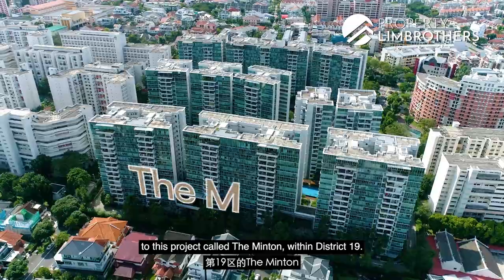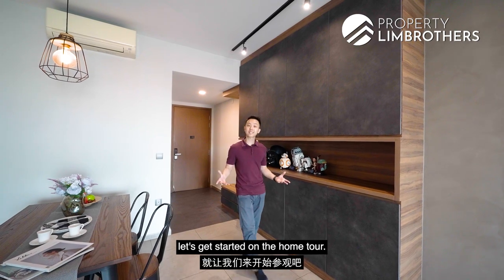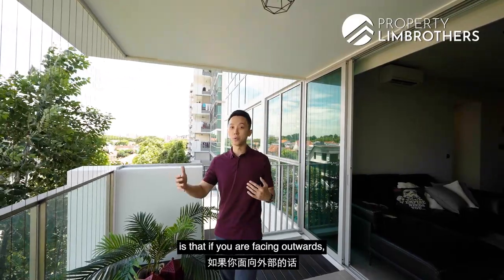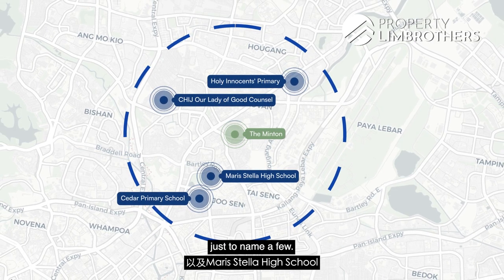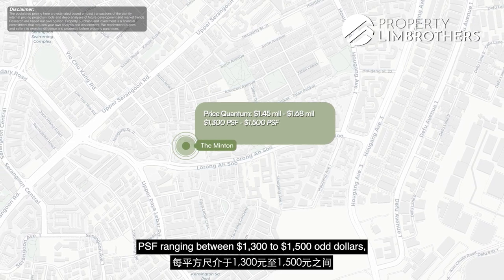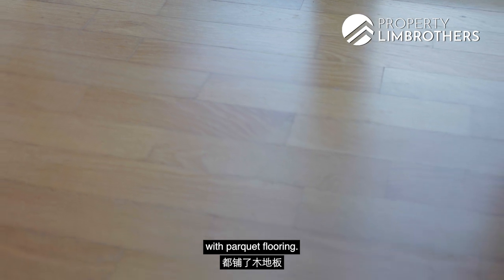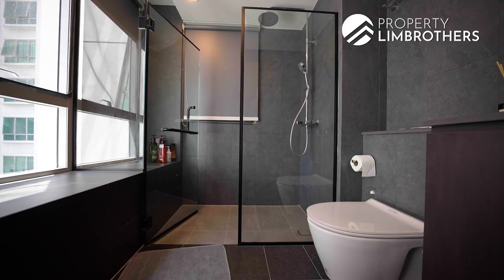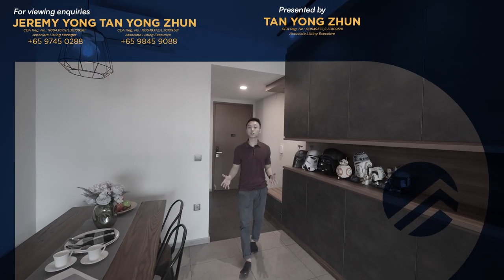The Minton - 2-Bedroom + Study with 1,109sqft in Hougang | $1,600,000 | Yong Zhun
Today, PropertyLimBrothers is at the Minton to showcase a 2-bed, 2-bath config standing at 1,109 sqft, a great pick for own stay or investment play! Take a deep dive as Yong Zhun shares more about this unit, located in District 19.

This move-in condition unit features an industrial theme with tasteful aesthetics. Post-renovation features include lots of ingenious storage solutions to help the new owners declutter and organise. This unit features a nice-sized balcony area, allowing lots of natural light to enter as well as offer unblocked views of the Surin landed enclave.

Parents would find this location attractive, with a good amount of schools that are within a 2km radius of the Minton, such as Cedar Primary School, CHIJ and Paya Lebar Methodist Girls School. Within vicinity of this property are the well-known shopping malls NEX, Heartland Mall Kovan and Promenade @ Pelikat, simply adding to the convenience.

00:00 Intro
0:32 Fact
0:57 Floor Plan Analysis
1:41 Foyer/Living Room
2:09 Dining Area
2:28 Balcony
3:15 Siteplan Analysis
4:49 Kitchen
5:33 Facilities
5:47 Pricing Analysis
7:23 Common Bedroom 1(Study)
7:54 Common Bedroom 2
8:07 Common Bathroom
8:31 Master Bedroom
8:59 Master Bathroom
9:24 Master Plan
9:55 Outro